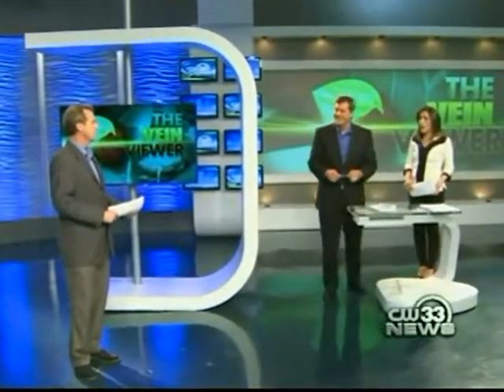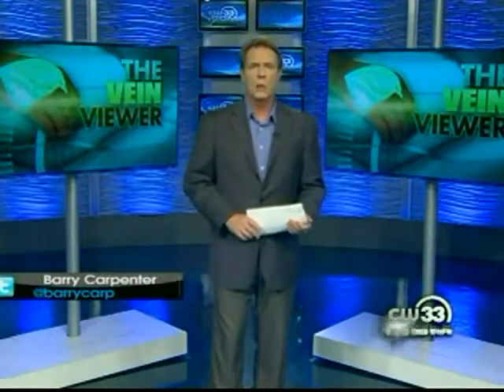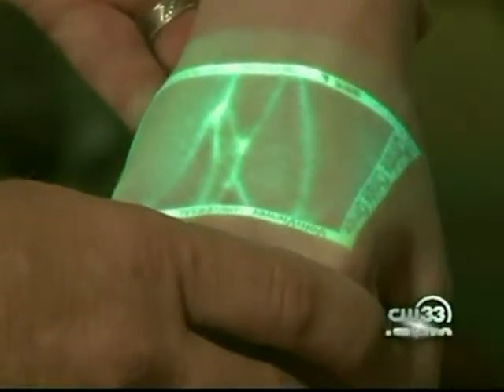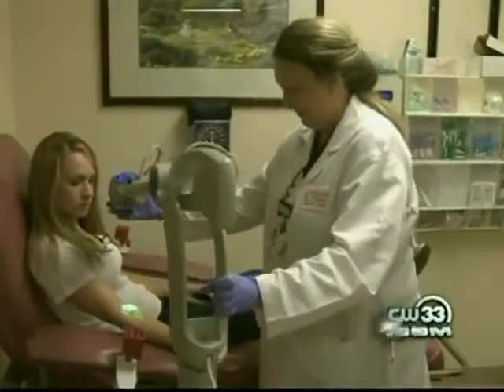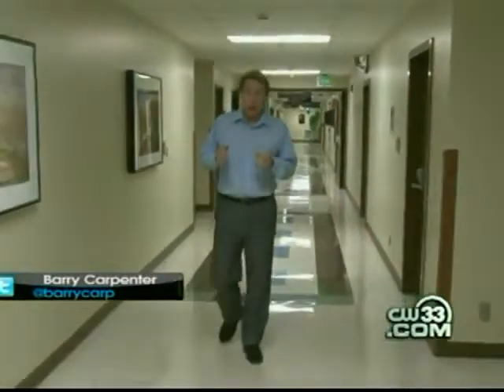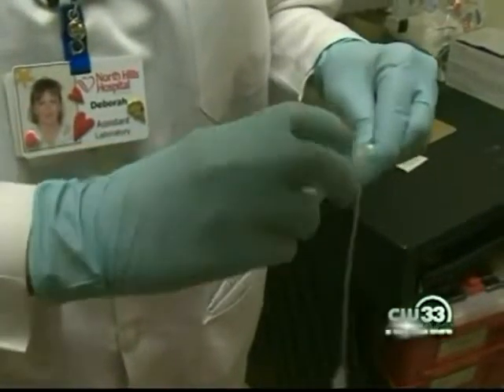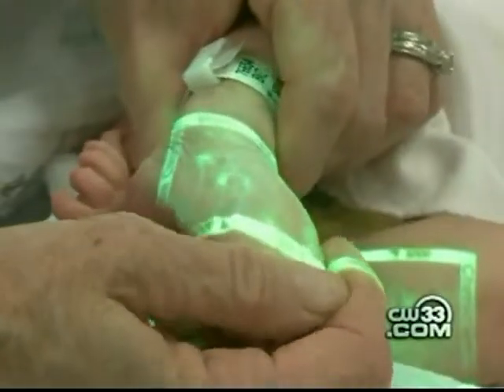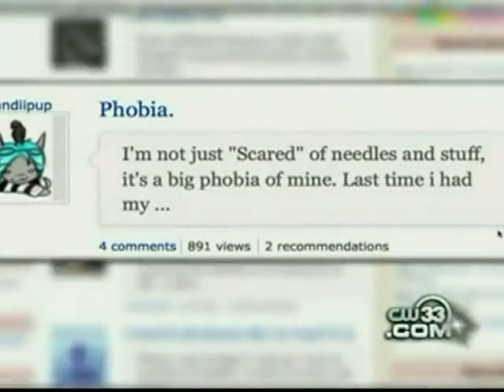North Hills Hospital receives a VeinViewer mpeg